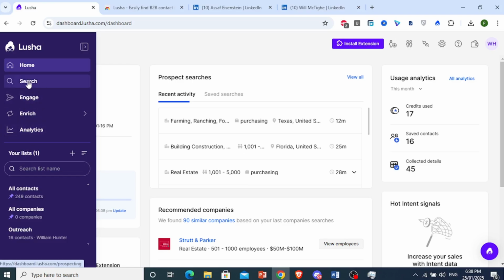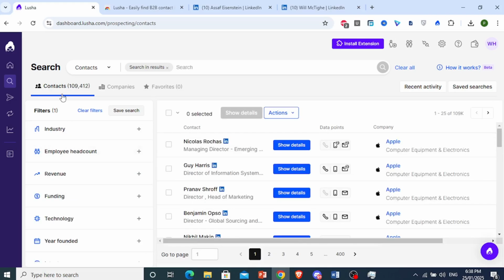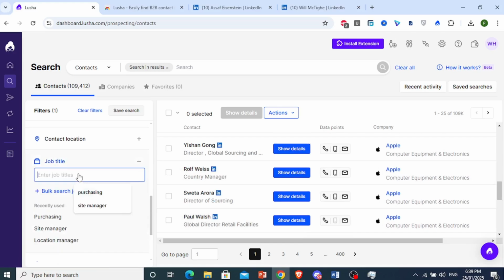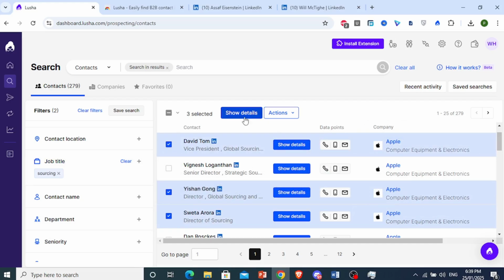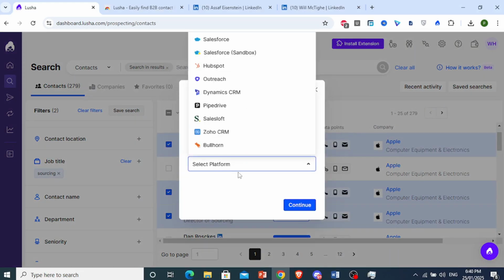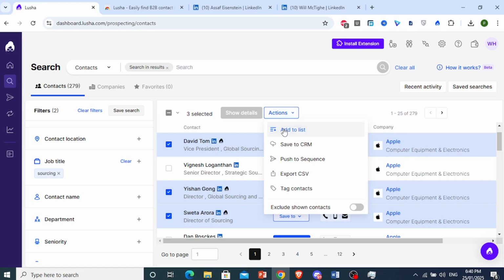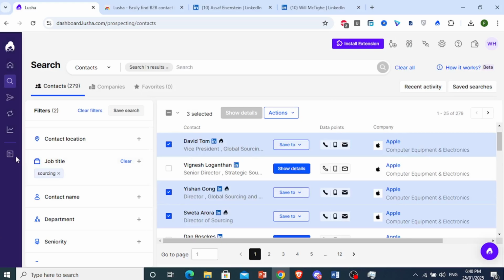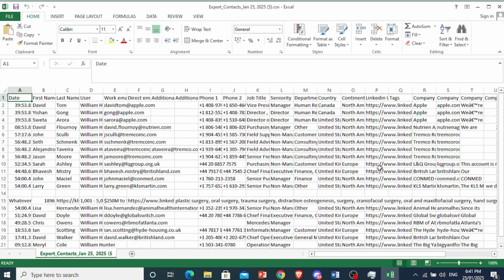How to Get Leads from Lusha (Step by Step)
Learn how to get leads from Lusha with this easy step-by-step guide. Perfect for sales and marketing professionals looking to enhance their outreach and drive results!